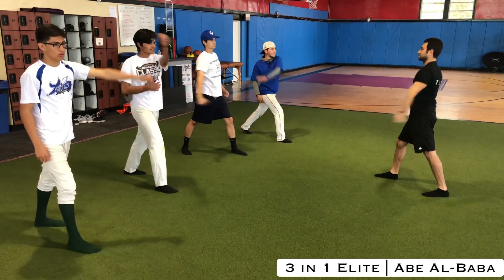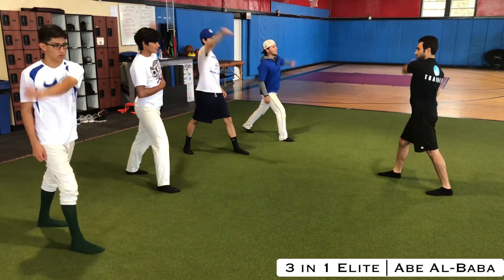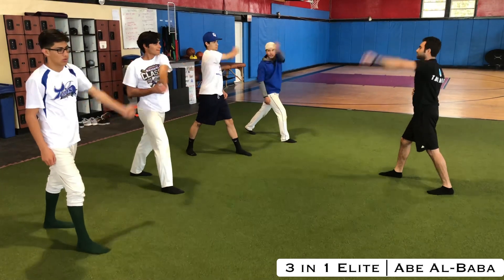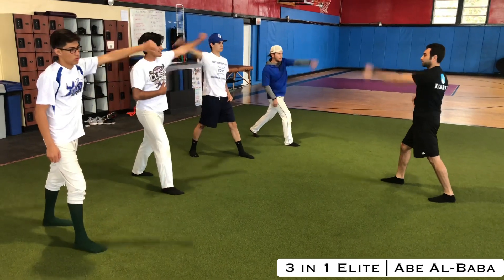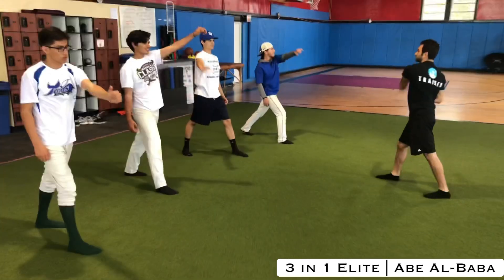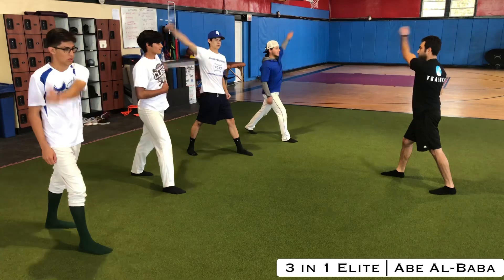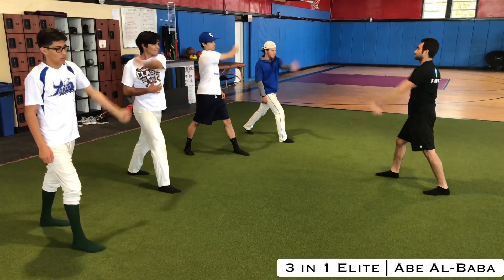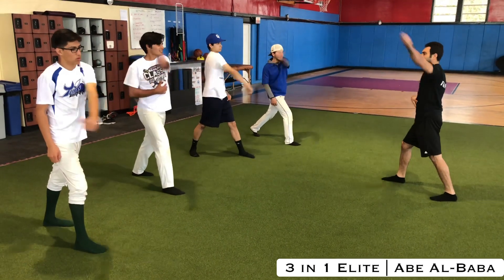3 in 1 Elite | Shoulder Figure 8’s (Cross Body)